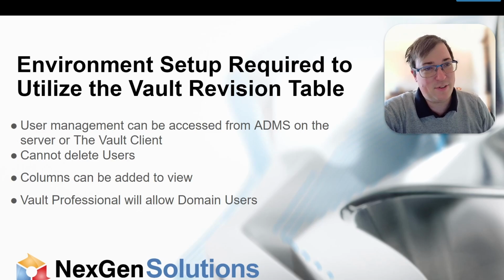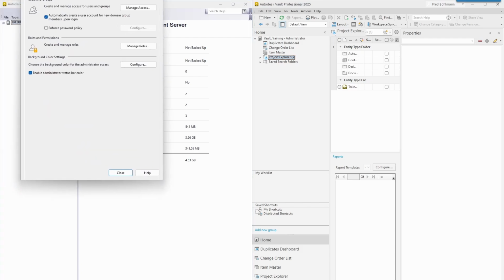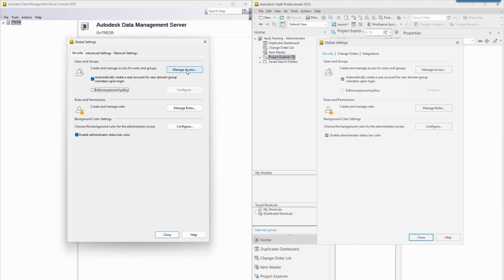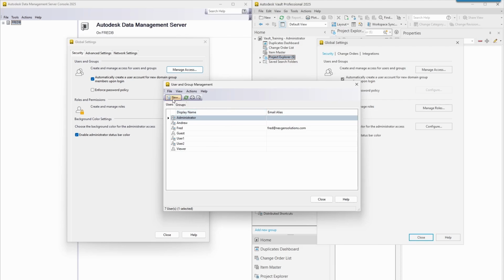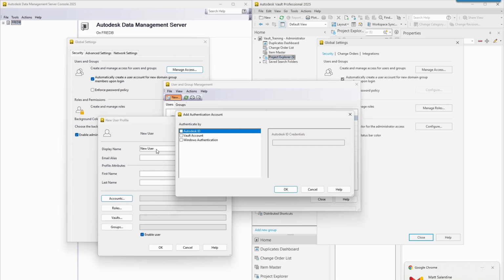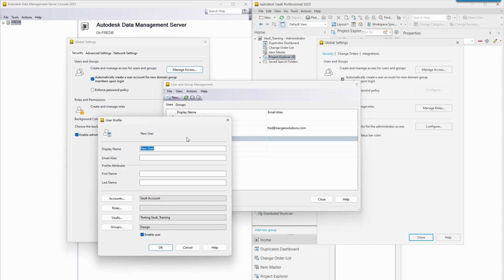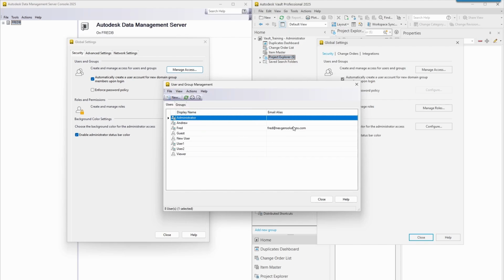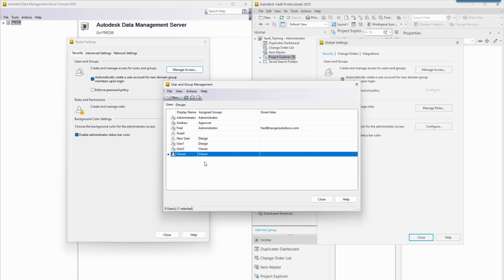Managing Vault Users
In this video, Fred from NexGenSolutions, an Autodesk Gold Partner and Authorized Training Center, provides a comprehensive guide on managing users from an administrative level within Autodesk Vault and Inventor. This includes adding and removing users, setting up user roles, and managing access permissions.

- 0:08 - Introduction to User Management
- 0:58 - Overview of User Management Methods
- 1:30 - Accessing ADMS and Vault Client
- 1:45 - Logging in as Administrator
- 1:54 - Navigating to Administration Tools
- 2:15 - Managing Users and Groups
- 3:10 - Adding a New User
- 3:40 - Assigning Users to Groups
- 4:15 - Managing User Access to Vaults
- 4:45 - Disabling Users
- 5:10 - Viewing User Groups and Roles
- 5:30 - Customizing the User View + Final Tips